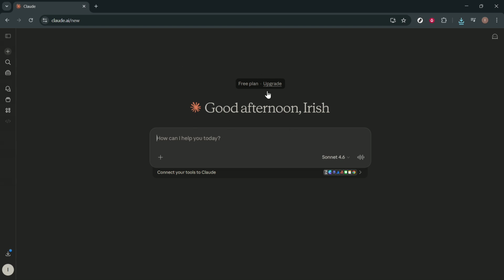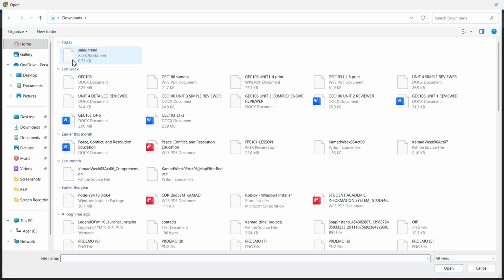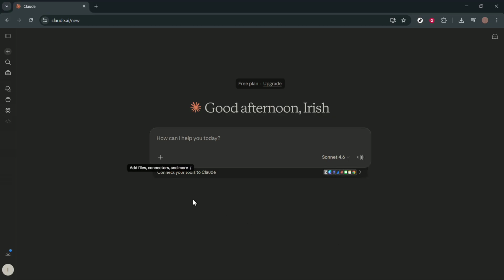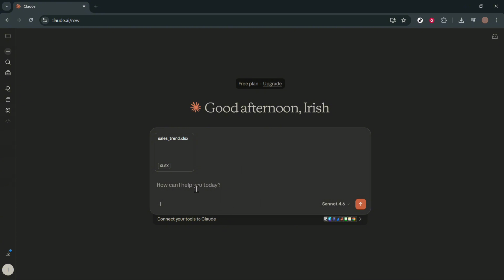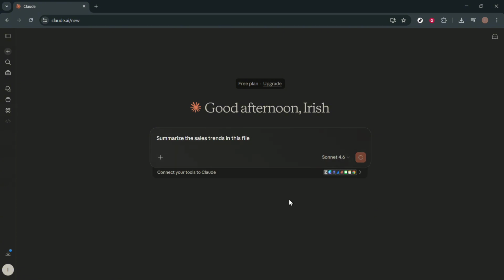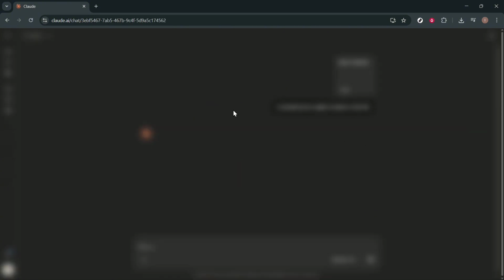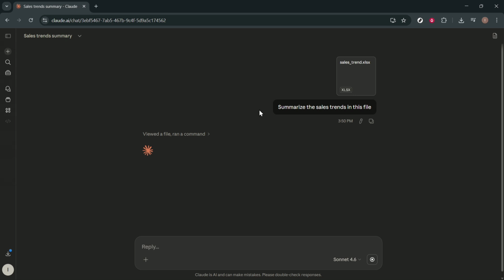HOW TO UPLOAD AND ANALYZE EXCEL FILES IN CLAUDE 2026! (FULL GUIDE)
In this video I am going to show you how to upload and analyze Excel files in Claude easily. Learn how to import Excel spreadsheets analyze data generate insights and use Claude AI for spreadsheet data analysis and reporting.